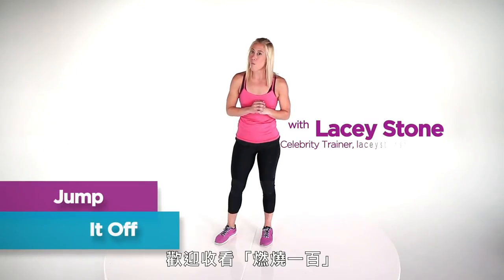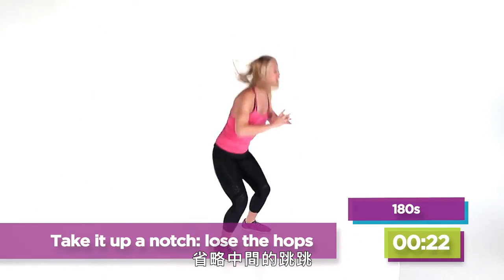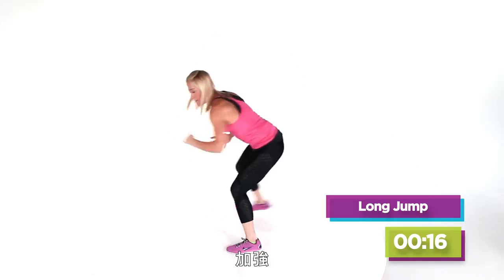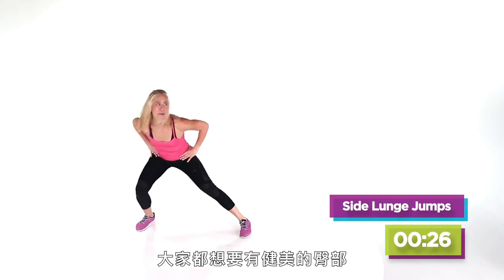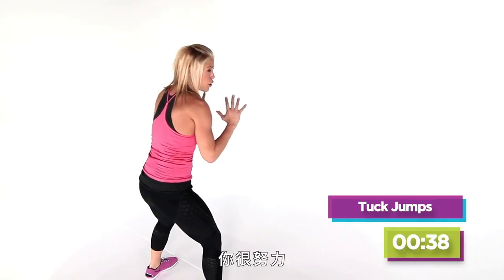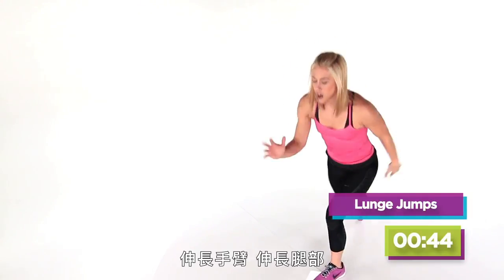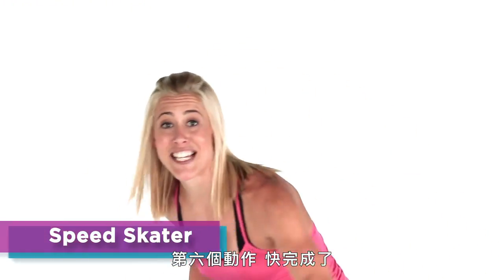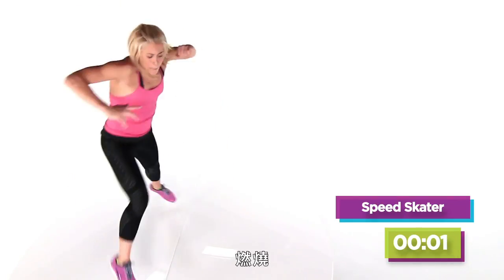想瘦就跳起來！6個超簡單「跳躍運動」教學｜ 健身教室｜Vogue Taiwan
跳躍雖然是很簡單的動作，其實它有很多種變化，
除了是一個全身性的運動，卻能增加骨頭密度、骨頭的彈性與韌性。